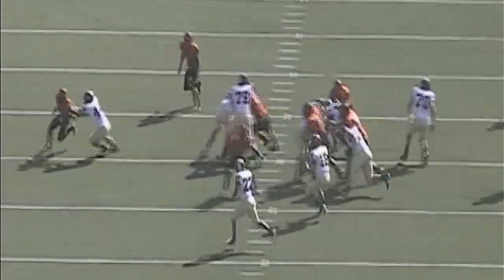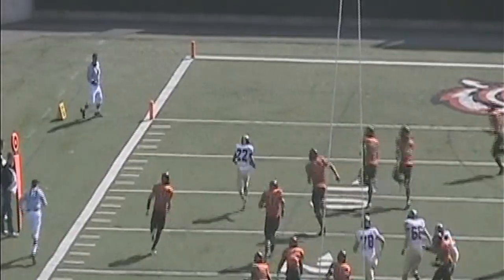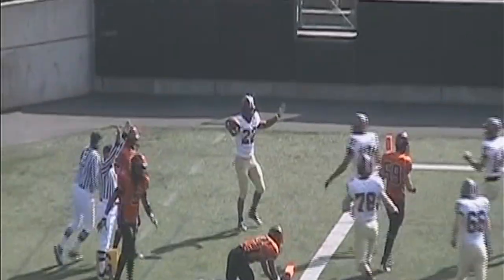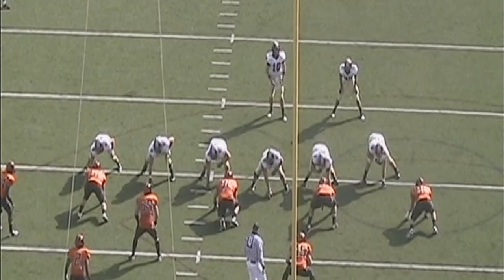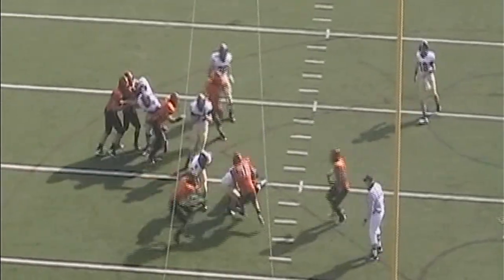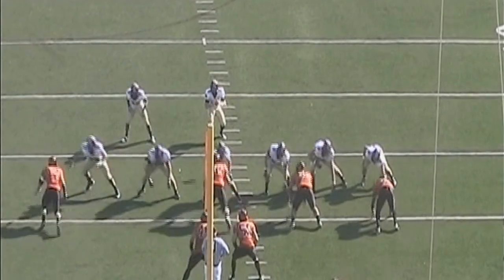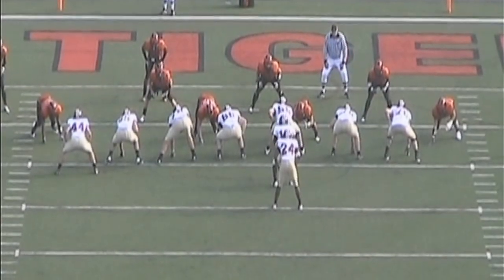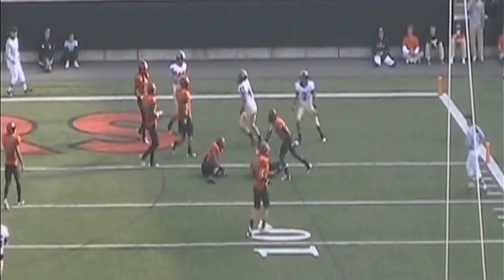Harvard vs Princeton.mpg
Harvard defeats Princeton, 45-28.  Improving their Ivy League record to 2-1.  Gino Gordon earns Ivy League Player of the Week honors for his rushing performance which included 204 yards on the ground and touchdown. Treavor Scales also ran for 134 yards and a score.  This game also marked the return of quarterbacks Collie Winters and Andrew Hatch.